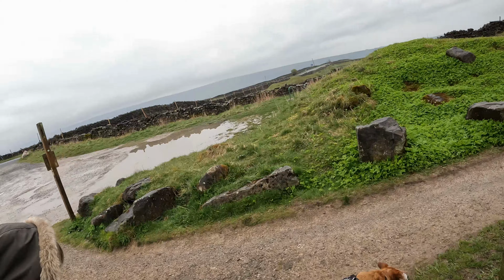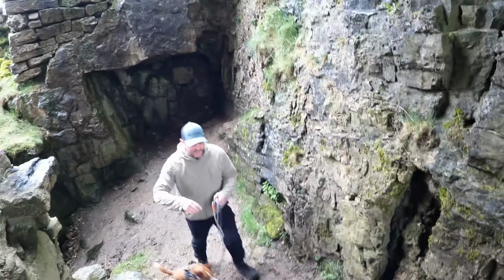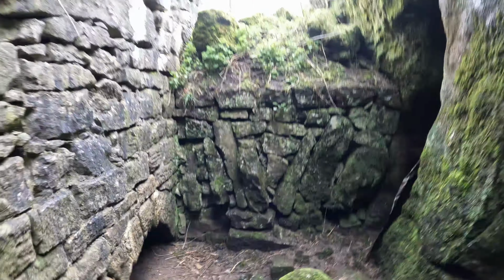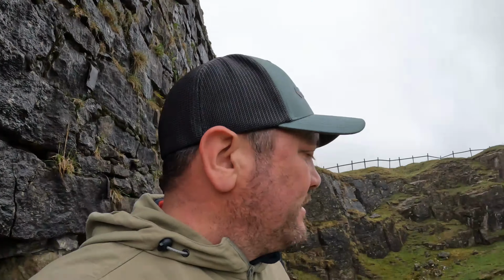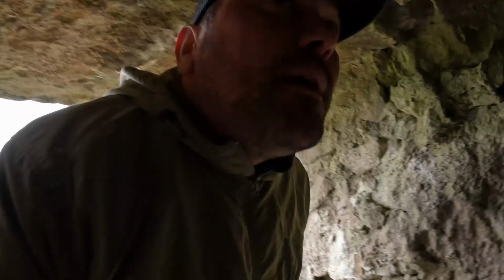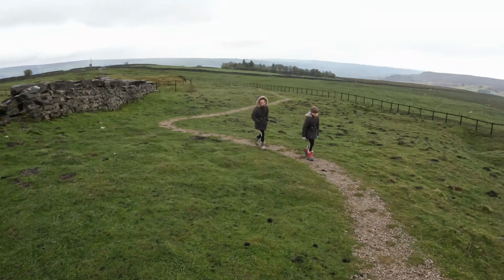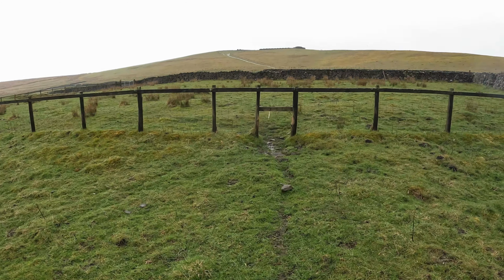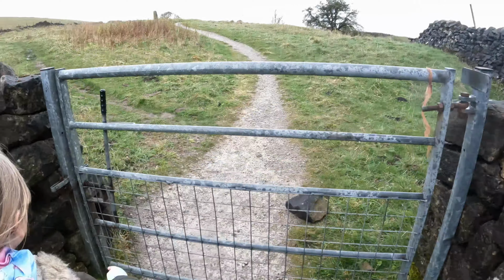Historic Industrial Lime Kiln at Nidderdale (Explore). UK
Gate Lime Kiln is a largely intact piece of Nidderdale’s industrial heritage which sits two miles out of Pateley Bridge on Greenhow Hill.

The Toft gate Lime Kiln structure visible from the car park is not the kiln itself, but the flu stack, which sits some way from the kiln to keep the fumes away from the workers.

The long flue is still standing, and much of the Toft Gate Lime Kiln itself has been uncovered to show the scale of work carried out here.

Limestone dug from the hill nearby was heated by fires in the kiln to produce quicklime for local agriculture through the 19th Century, but advances in industry and agriculture meant lime works had concentrated into a smaller number of large works, but this small local kiln remains as a reminder of local industry in the Dale.